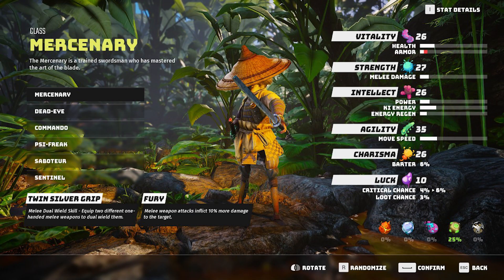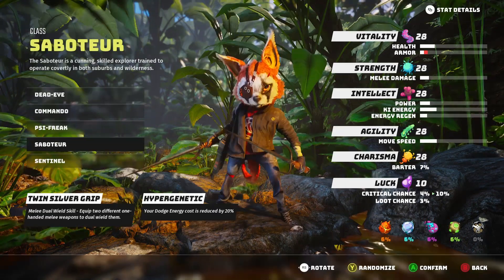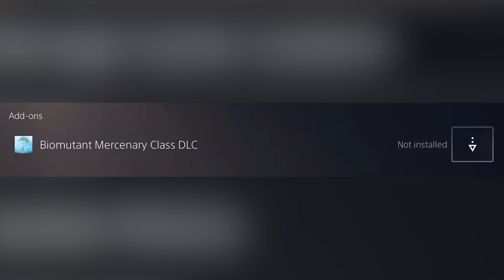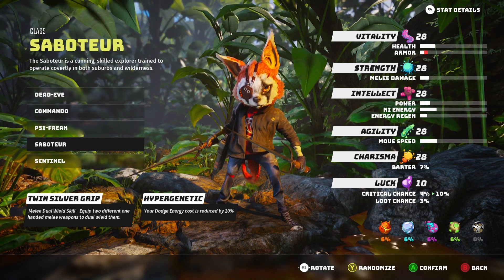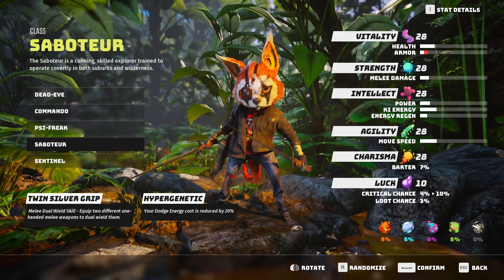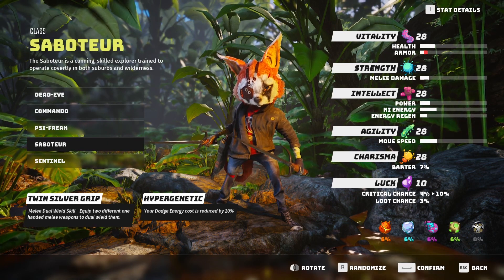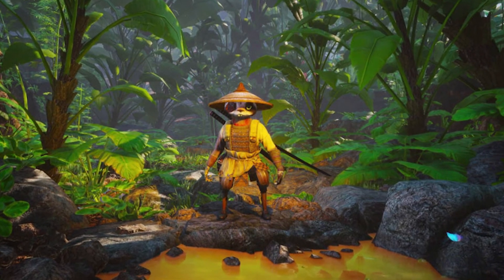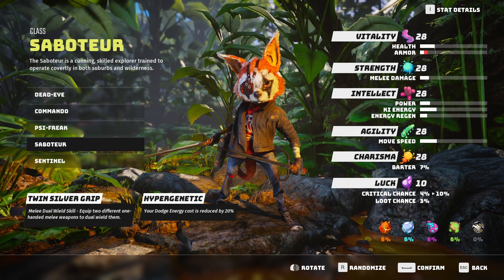How to Access Mercenary Class in Biomutant (Pre Order Bonus DLC)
Want to know how to access and download the Mercenary Class Pre Order Bonus in Biomutant? In this Biomutant video, ill explain how to get the Mercenary DLC on Playstation for both PS4, PS5 & Xbox One.

A NEW TAKE ON 3rd PERSON COMBAT
The martial arts style combat system allows you maximum freedom of movement and agility while mixing shooting, melee and powers from your mutations. Learning new Wung-Fu combat forms through progression and learning from masters you’ll meet, will constantly add to your choices and make sure combat never gets old.

EVOLVE YOUR GAME-PLAY
You will be able to re-code your genetic structure to change the way you look and play. This will of course affect your attributes and in addition to this, exposure to bio-contamination in the world will lead to mutations like the Turtleform and Mucus Bubble, while exposure to radioactivity found in bunkers from the old world will affect your mind and unlock psi-mutations like telekinesis, levitation and more.

NEXT LEVEL OF CRAFTING
You are totally free when crafting weapons. Mix and match parts to create your own unique 1H or 2H slash and crush weapons. Revolvers, rifles and shotguns and add modifications like cork-screws and battery-powered chainsaw modules to bio-contaminated sludge vials adding to your combat arsenal. There are even characters you’ll meet that’ll craft cool stuff for you and let you modify your Automaton - the scrap-toy sidekick!

GEAR UP FOR ADVENTURE
You are totally free when equipping your character. Not only when it comes to choosing weapons you created, but what type of gear you wear. Equip a gas-mask and an oxygen tank for exploring the Dead Zones, thermos-resistant clothes for venturing into cryonic areas or protective gear for taking on bio-contaminated creatures, the choice is up to you.

SURVIVE IN A VIBRANT OPEN WORLD
You are free to explore the world and what lies beneath its surface, by foot, Mekton, Googlide and Gullblimp or area unique mounts. Explore the dying wildland, the tunnels and bunker networks of the underworld, and find your way up the mountains or out in the archipelago. There are lots of discoveries to be made, mysteries to unravel, creatures to confront and weird characters to meet in this vibrant and colorful world.

AN UNUSUAL STORY WITH AN UNUSUAL END
Your actions play a major part in the unfolding of a story where End is coming to the New World. A plague is ruining the land and the Tree-of-Life is bleeding death from its roots. The Tribes stand divided, in need of someone strong enough to unite them or bring them all down...

You are guided through the world by a Storyteller that narrates every step of your journey, but it’s your actions and choices that’ll decide how your story of survival ends.